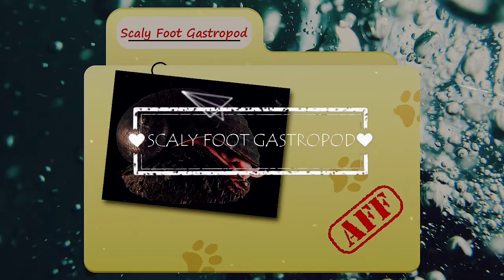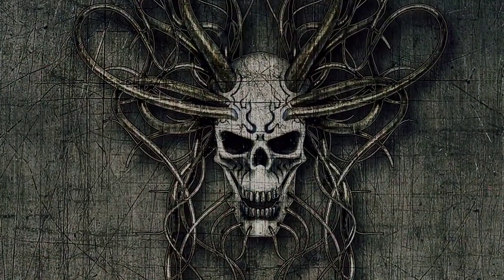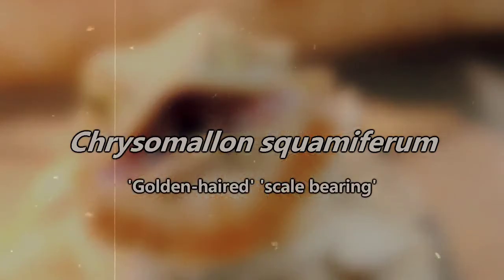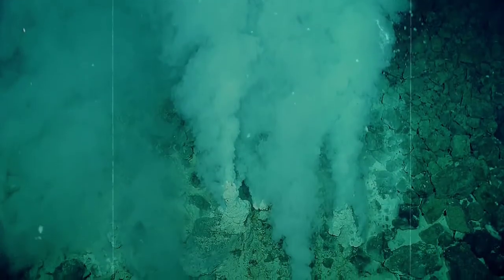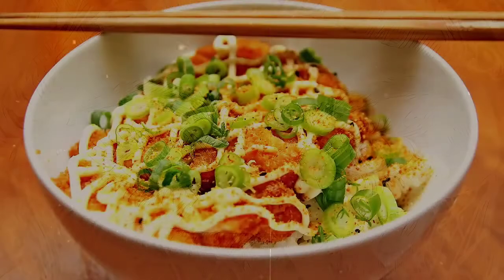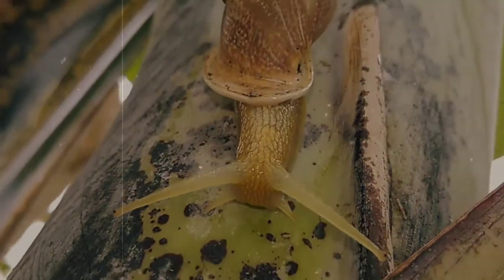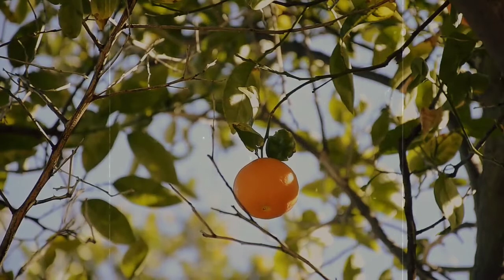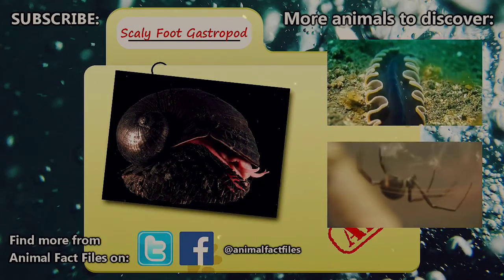The Amazing|Facts About SCALY FOOT GASTROPOD|Animal Fact Files|Mind Warehouse Facts|Top 10